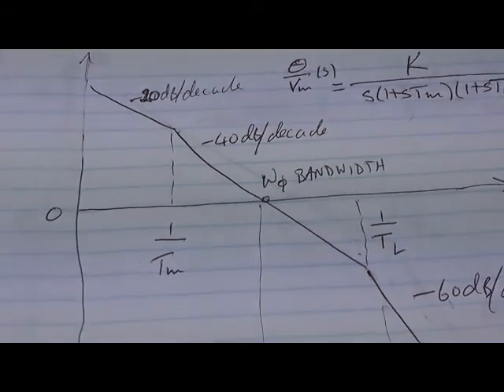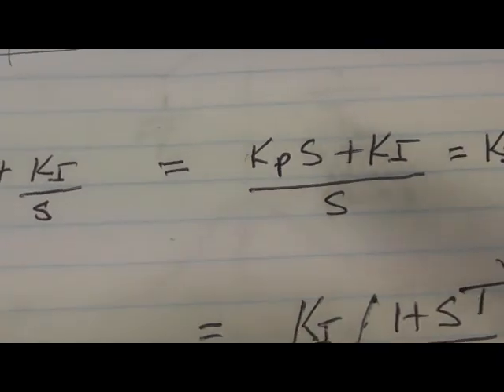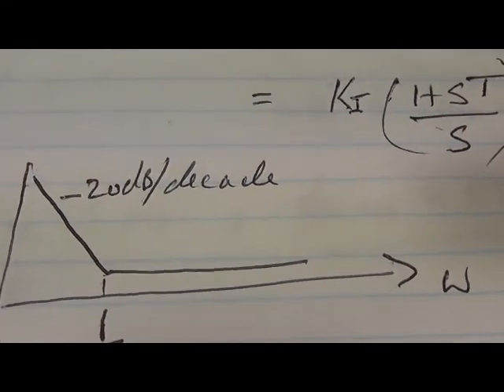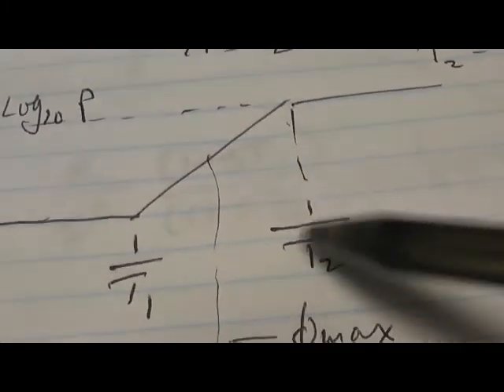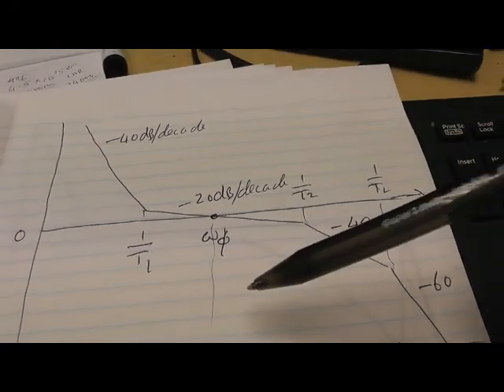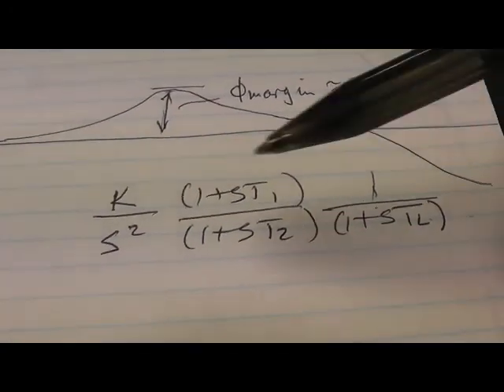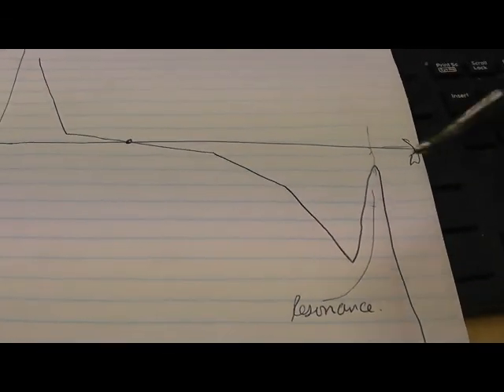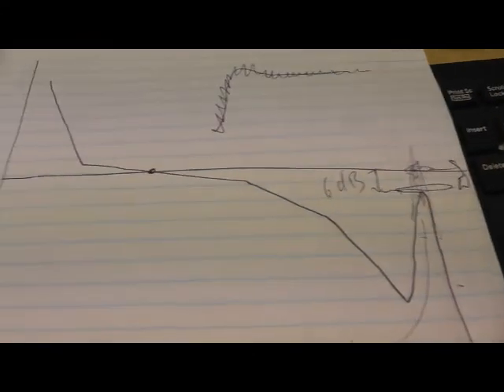Compensating control systems with feedback using classical control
Follows on from the video with the FIT0186 dc motor and feedback. How to design a good servo using classical control-theory. A/Prof Tom Moir of Auckland University of Technology, New Zealand. This video is primarily for undergraduate engineering students or design-engineers. It uses the Laplace-Transform and transfer-functions.